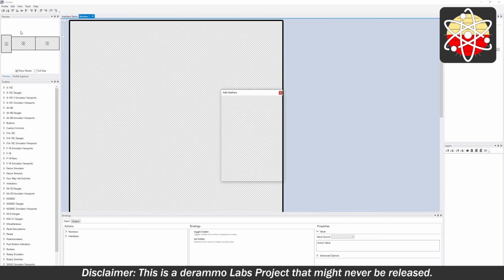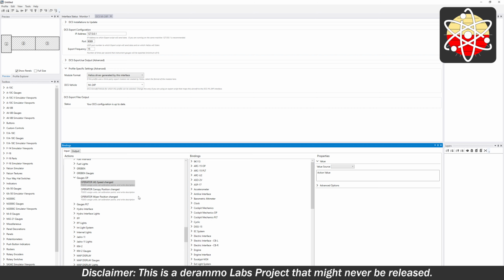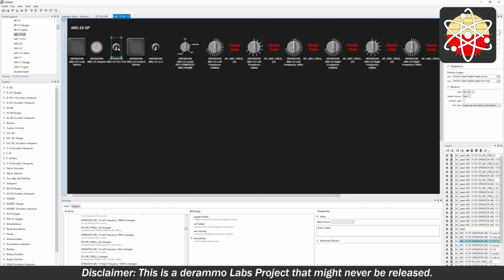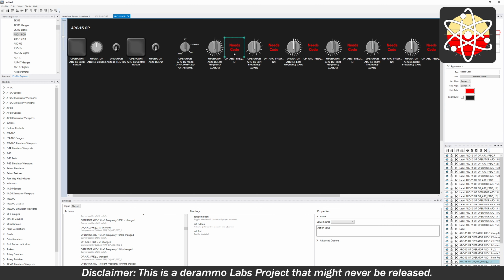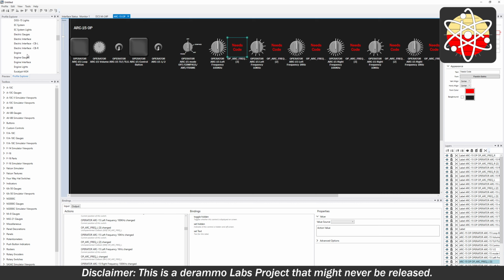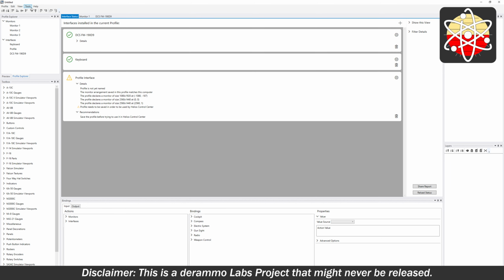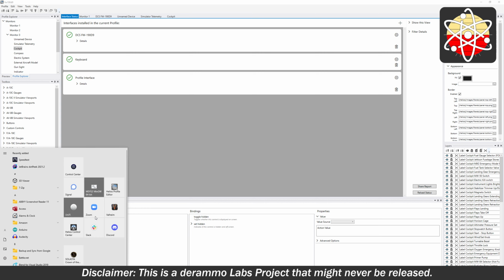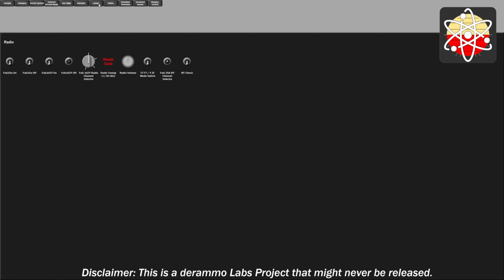DCS Harmony Part 3